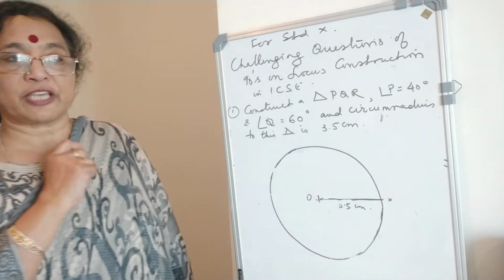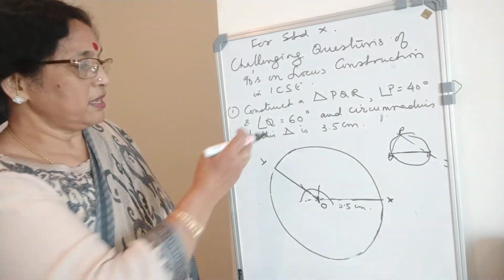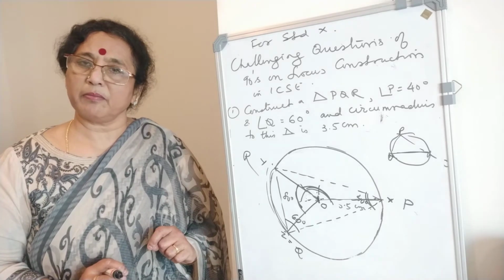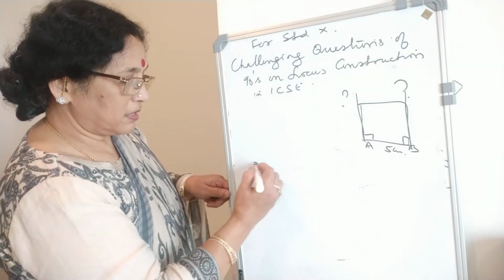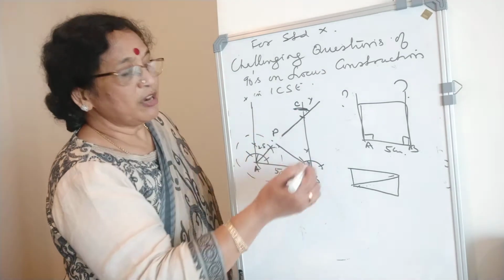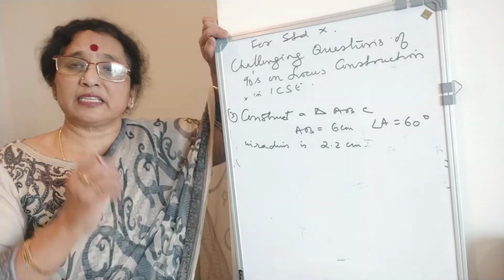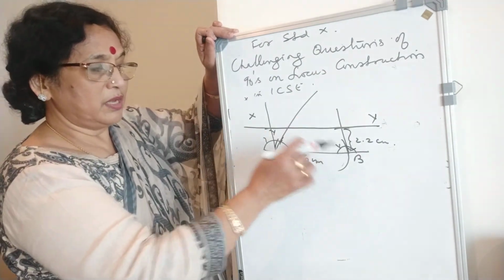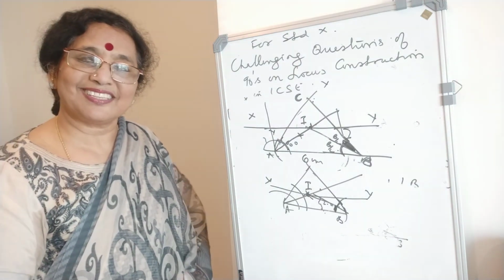- CHALLENGING QUESTIONS of 90's ICSE,on LOCUS CONSTRUCTIONS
Application Of Theorems for Locus Construction,for X th Std